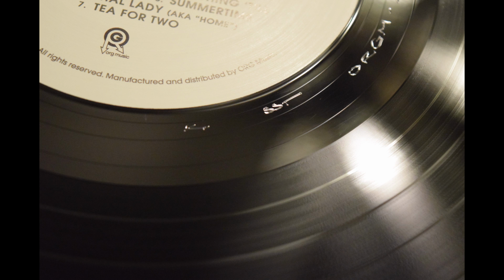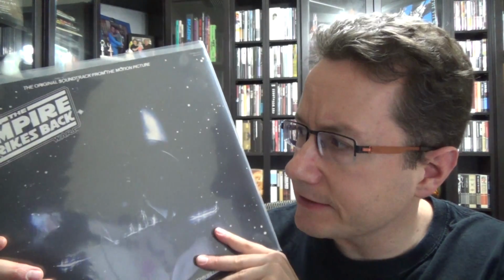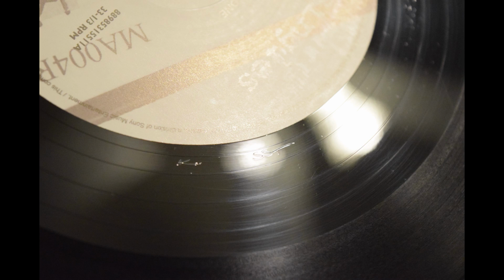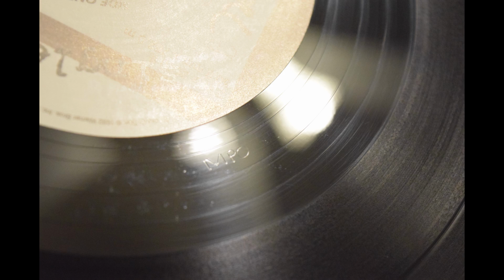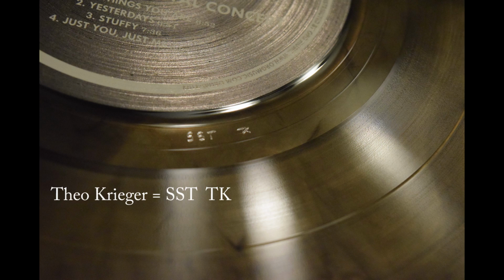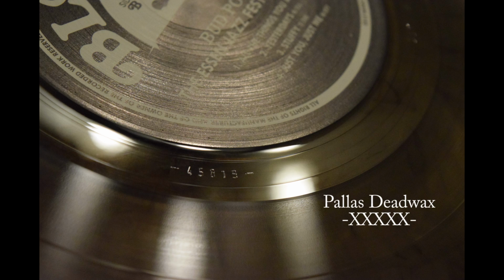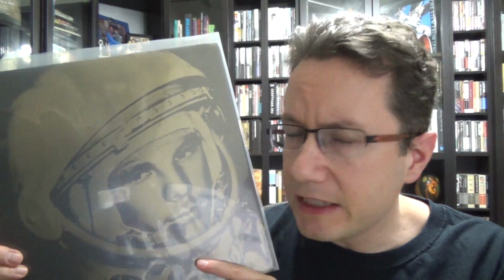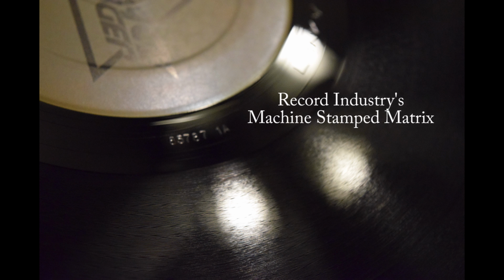Tales of the Deadwax #24: A Look At SST Mastering In Germany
One point to add to the video, Mark Wilder cannot cut to lacquer.  Battery Studios is really geared for tape to digital transfer.  They have no lacquer cutting lathe per my research.